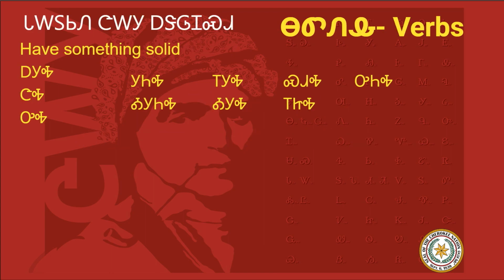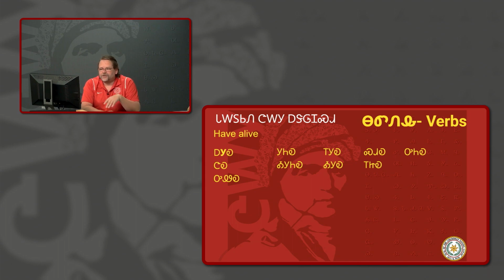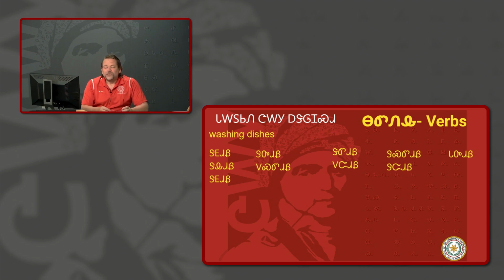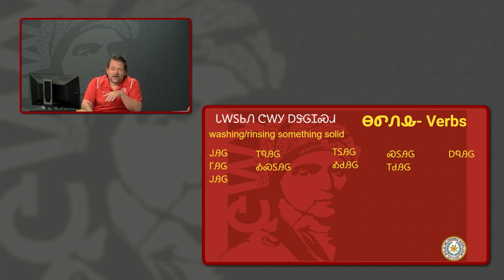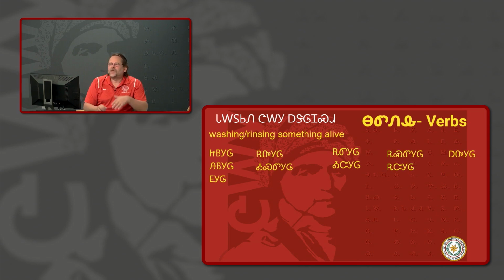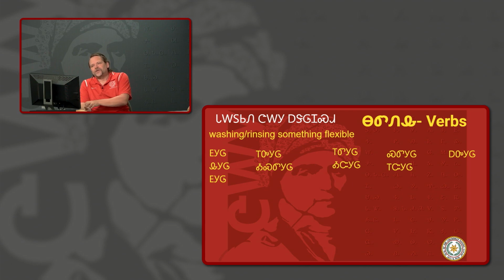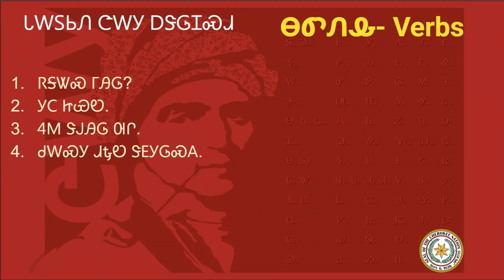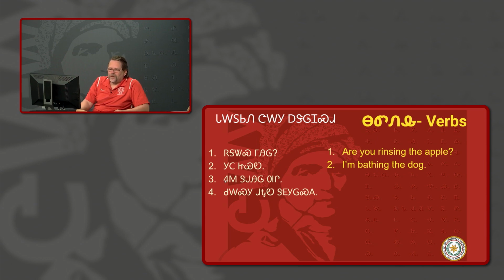Cherokee 4: Lesson 16